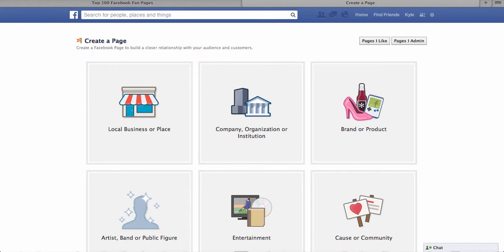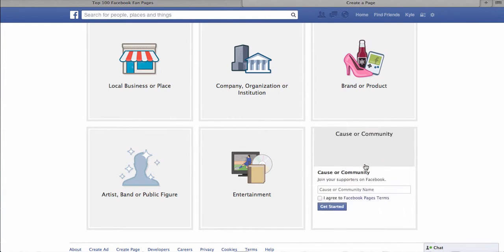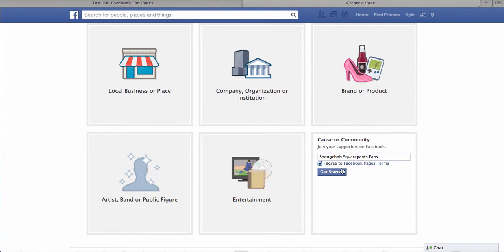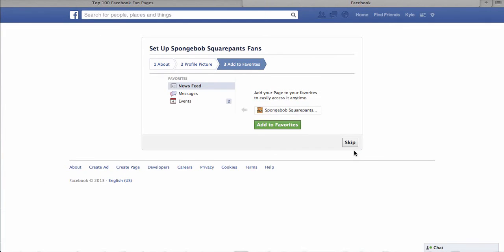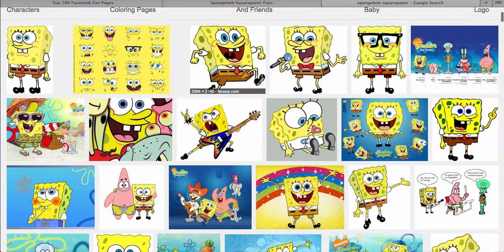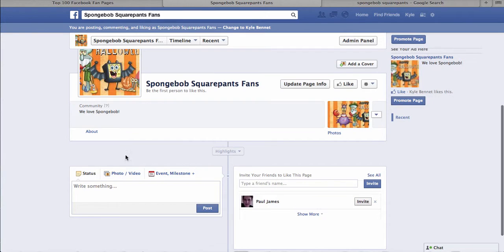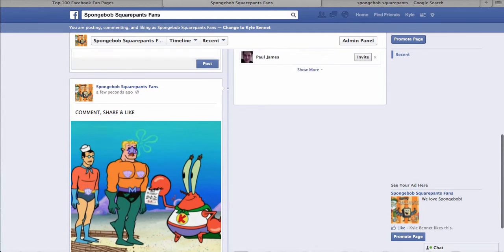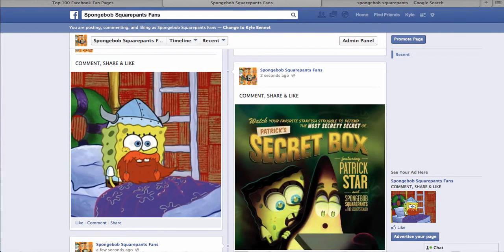Video 3 Create Fan Page